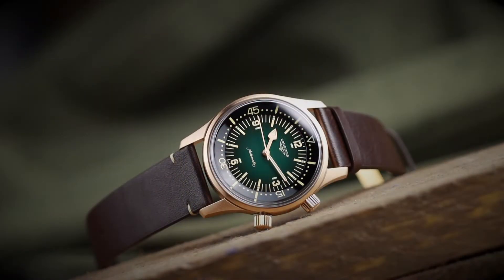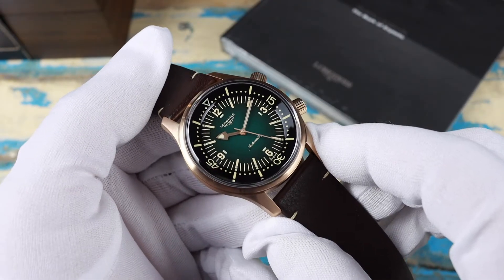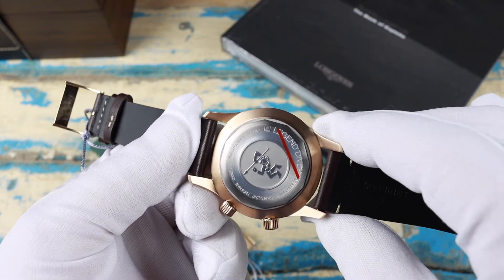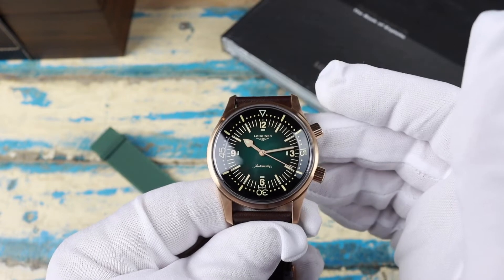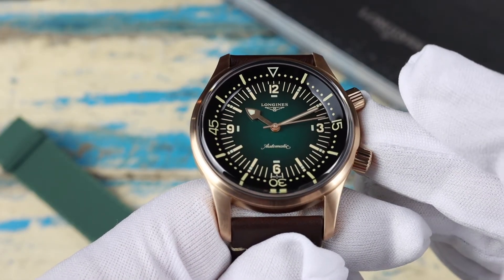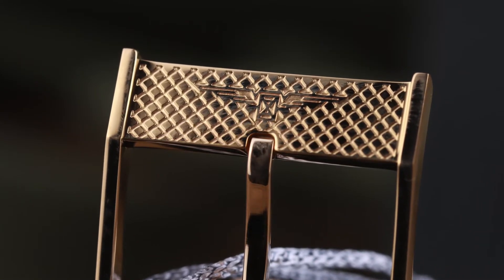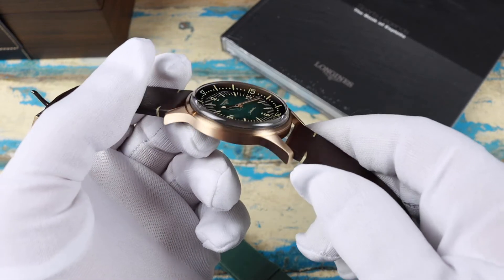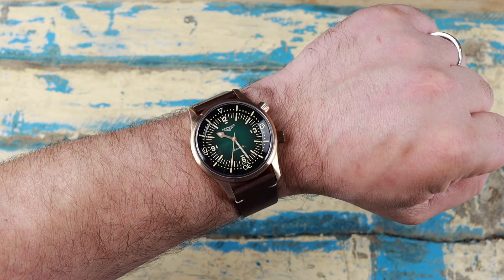Longines Legend Diver Bronze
Today we're taking a look at the new Longines Legend Diver Bronze ref. L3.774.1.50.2

Visit Gem Bijou at
GEMBIJOU.com